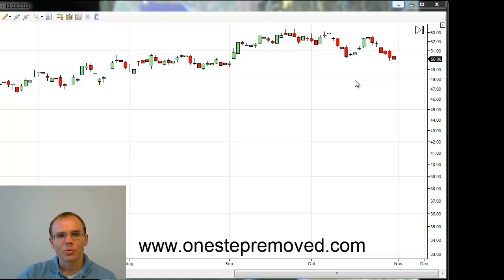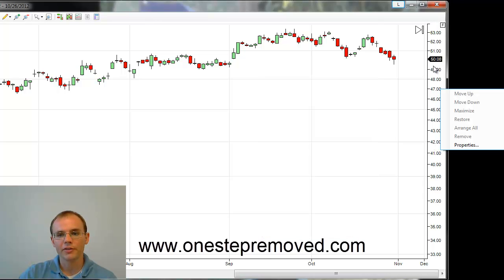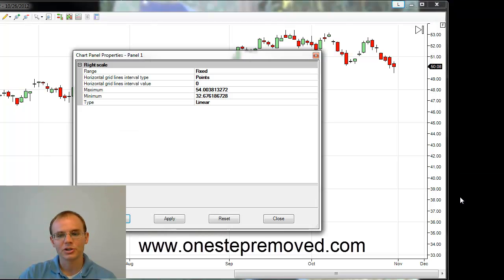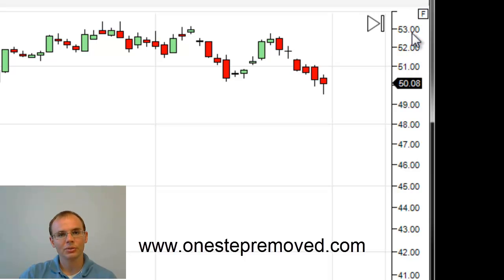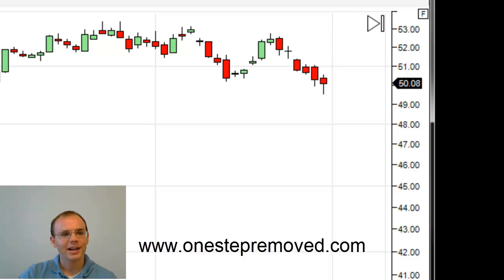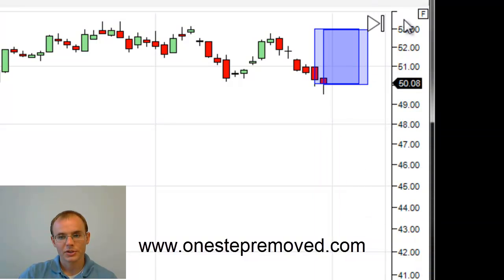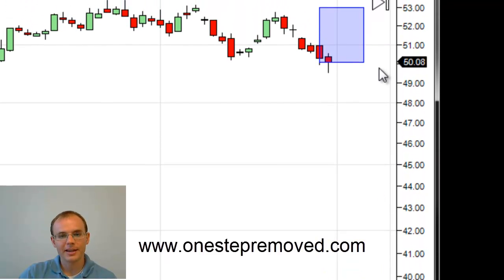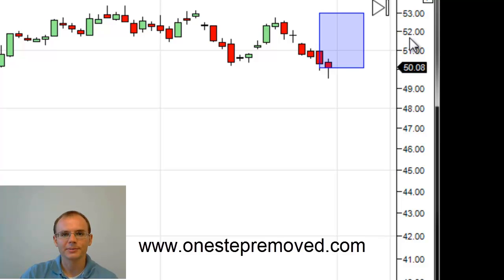NinjaTrader Logarithmic Chart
Learn how to switch between a linear and logarithmic chart in NinjaTrader.